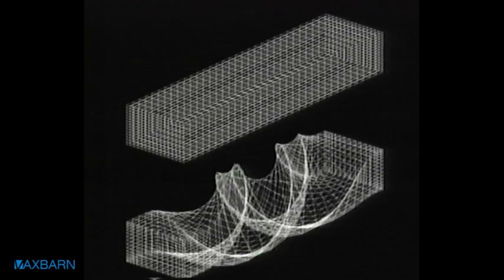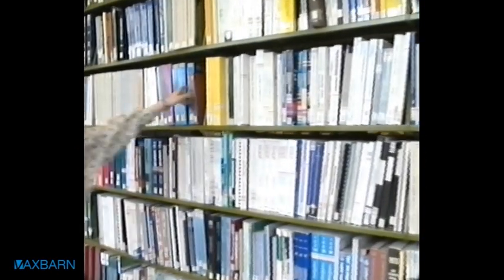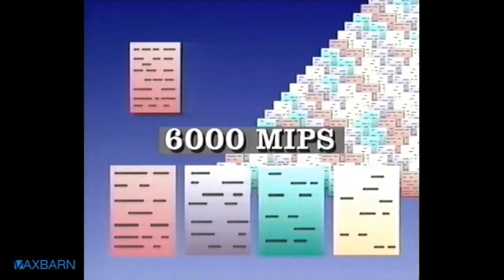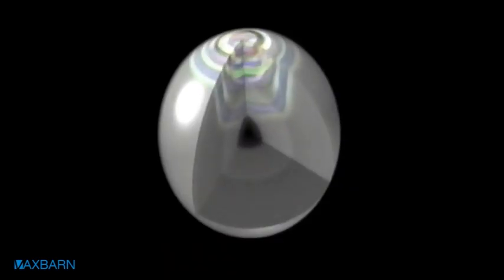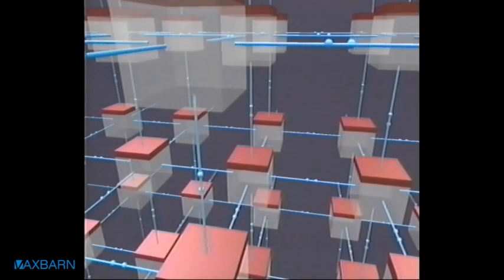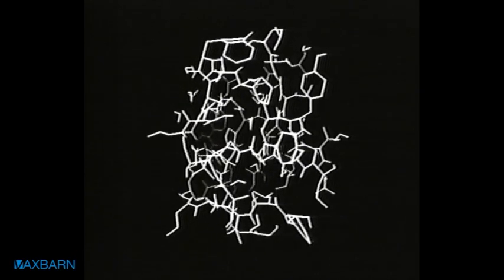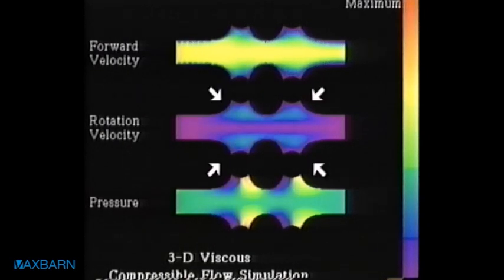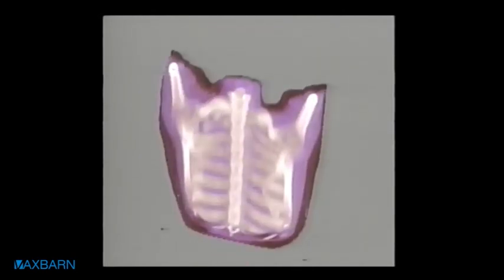Thinking Machines - Introduction to Data Parallel Supercomputing - 1989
This is a video from the vaxbarn.com collection.

Made in 1989, this promotional video presents how the Connection Machine (CM-2) from Thinking Machines Corporation employs data parallelism to speed up computations involving large datasets.